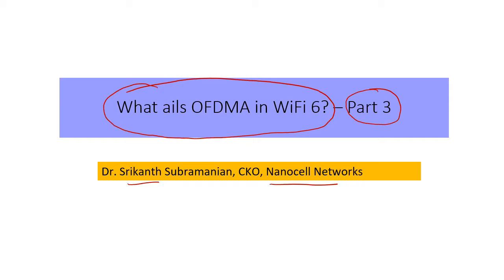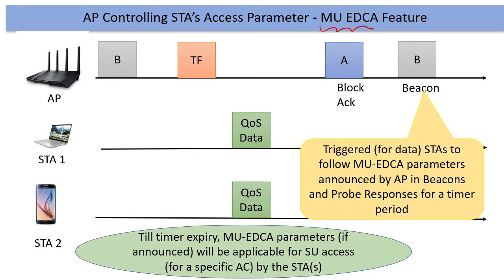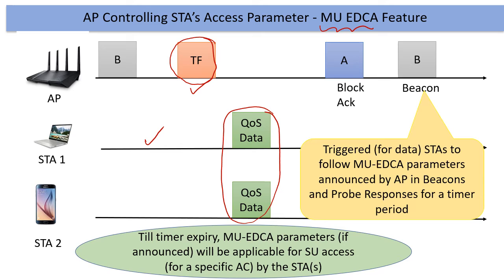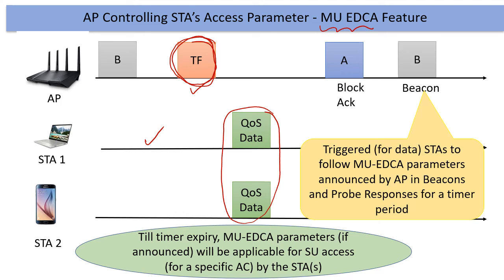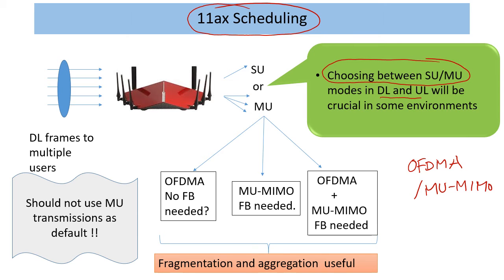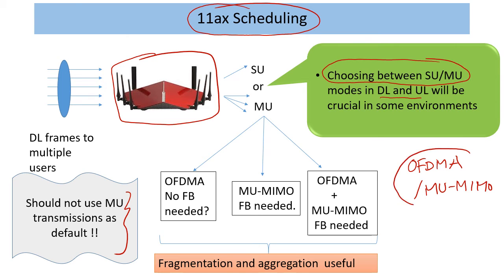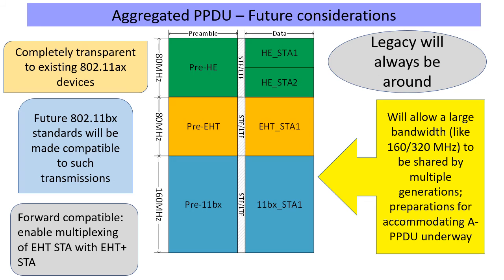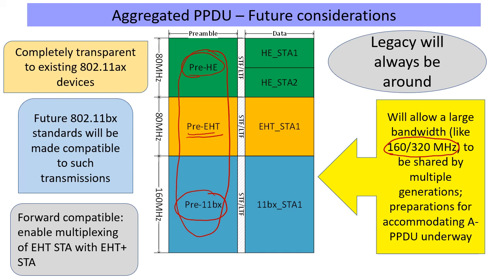what ails OFDMA in WiFI 6 part3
What ails OFDMA in WiFi 6 - Part 3

I have talked about OFDMA in WiFi 6 here

and

Here i add some comments in part 3